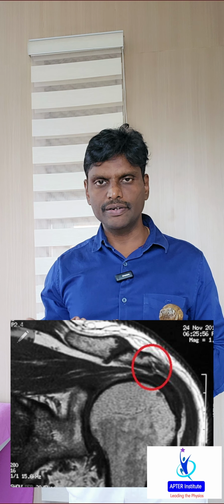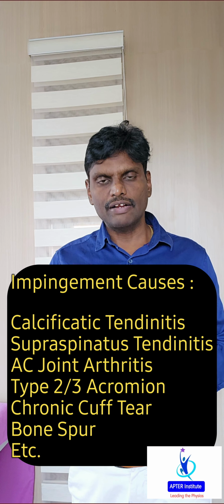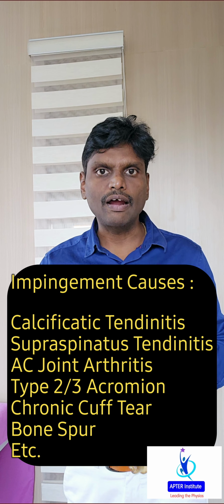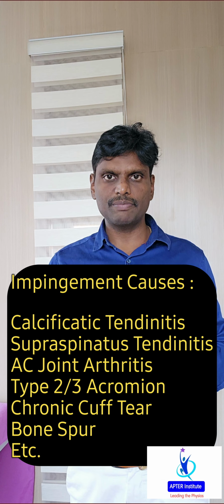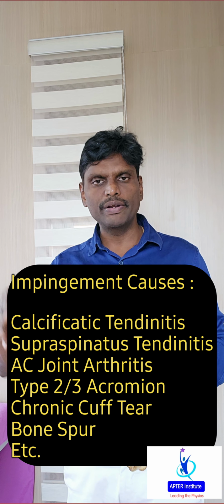Know about Shoulder Impingement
Impingement is not a diagnosis, it's a symptom. Identify why it's Impinging so that you can treat it.